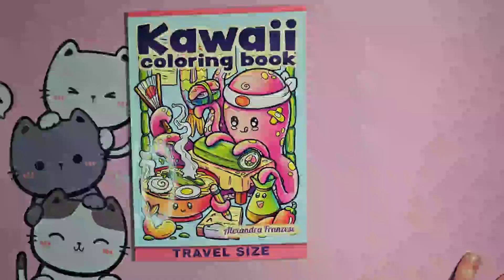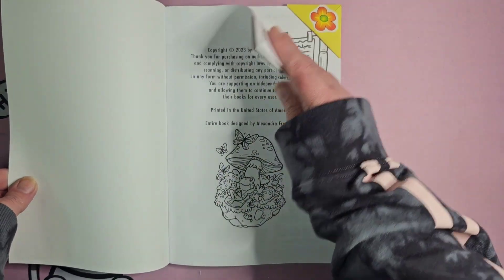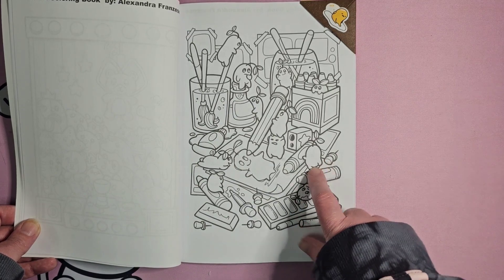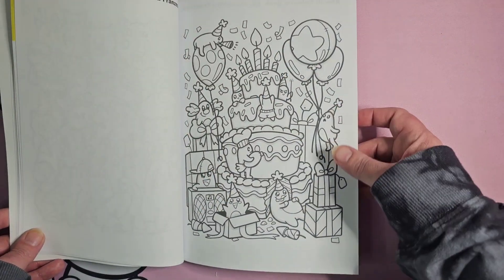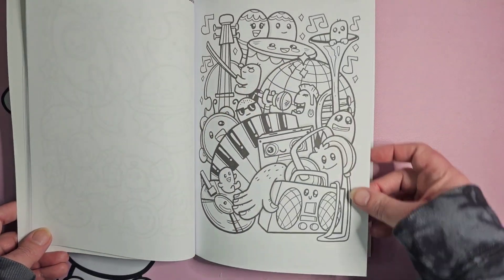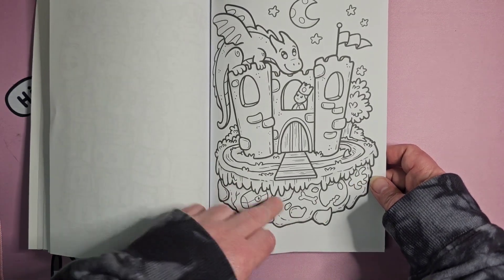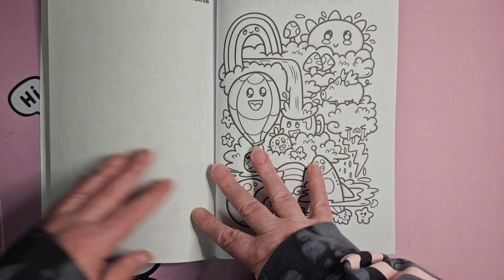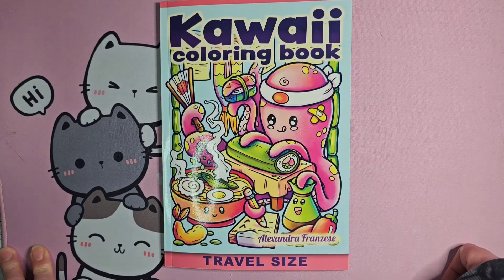Kawaii Coloring Book | Alexandra Franzese | Flip Through | Adult Coloring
Kawaii Coloring Book

The intro music and any music I play during my videos was created by Riley Adams. They accept commissions for personalized channel music.